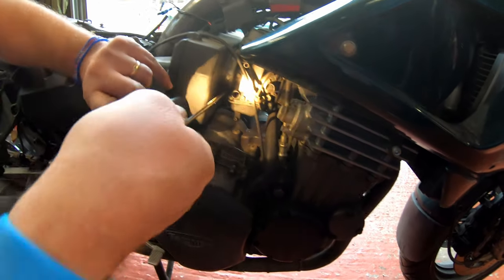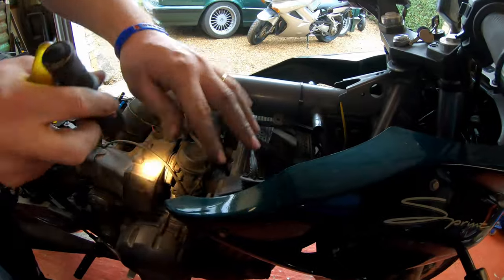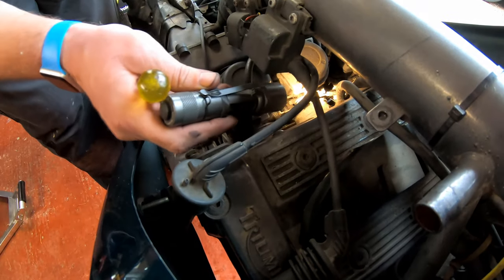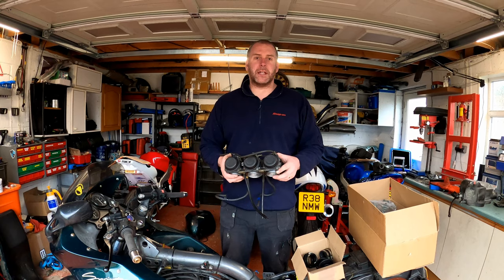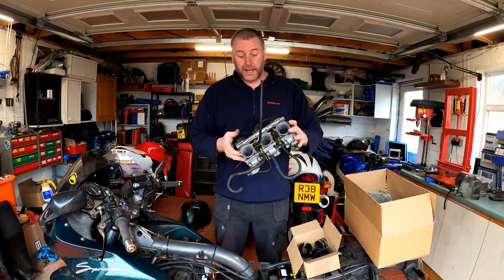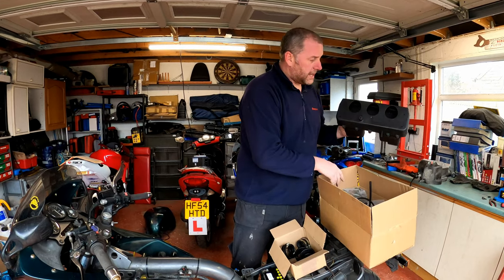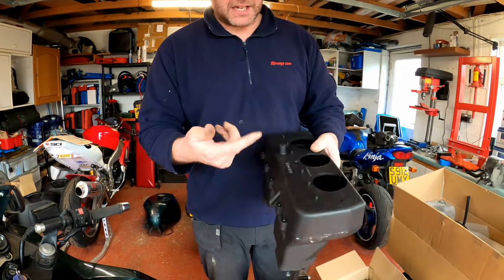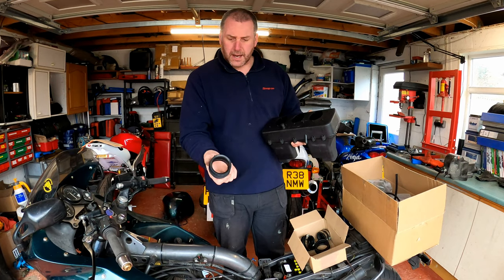1994 Triumph Sprint 900 Service Series - Part Two - Airbox/Filter Replacement - Carbs Off!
Hello Everyone,

Welcome back to the channel, this is the second part of a series of videos concentrating on the service elements of this 1994 Triumph 900.

The bike itself has been stood for the best part of a year and consequently requires a fair bit of fettling to bring it back up to a serviceable condition.

In this video I am going to be carrying out a change of the air filter on the machine. This is far more involved than most bikes as the air filter is incorporated into the airbox as a non-removable item and are both replaced in total!

The other episodes in this series will concentrate on other parts of the light recommission. These will include such things as a Carb teardown, clean and rebuild, brake & clutch fluid changes, oil, oil filter and spark plug replacement along with a check of the valve clearances to ensure that they are in spec.